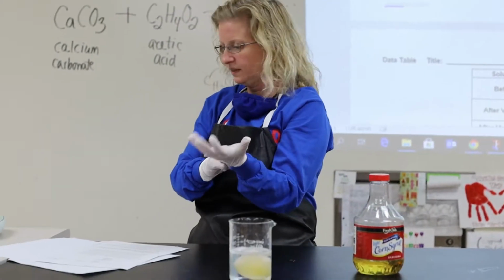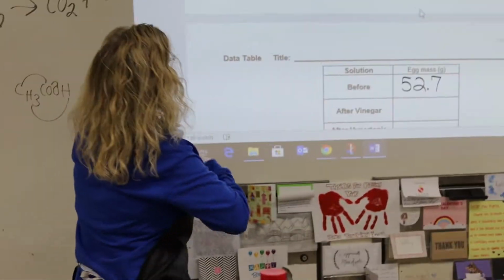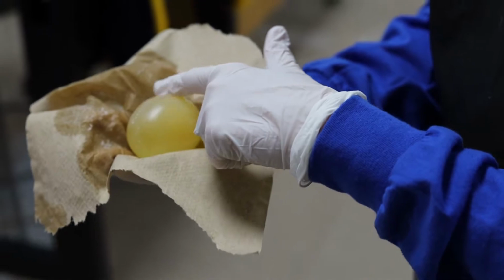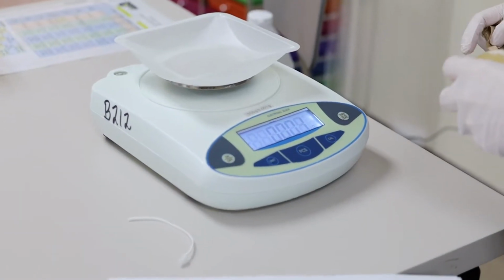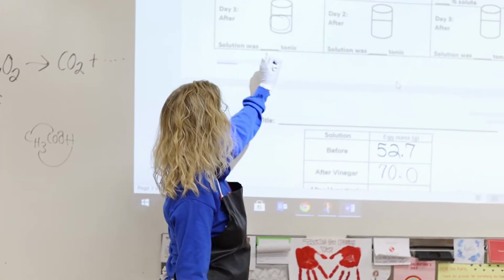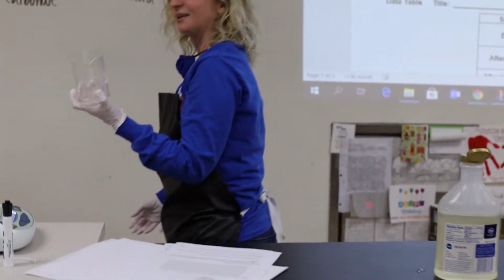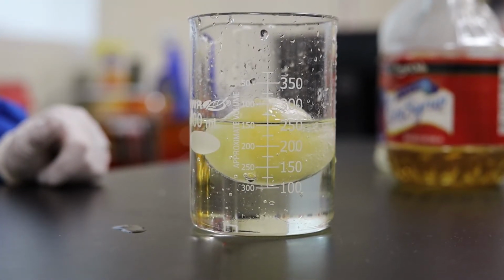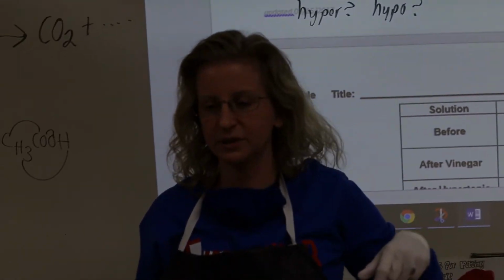MHS | Egg Osmosis Lab Day 2